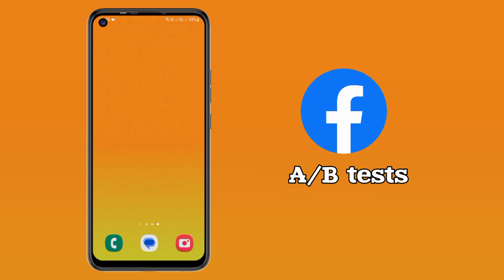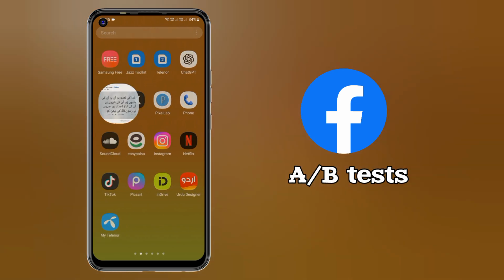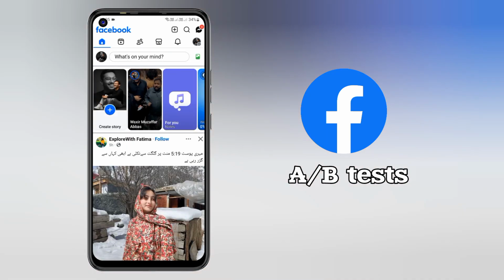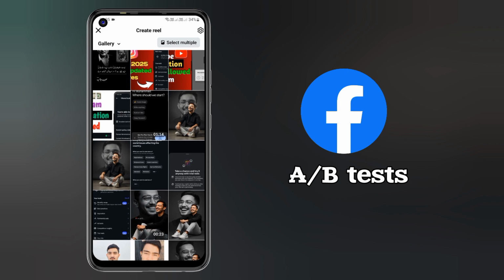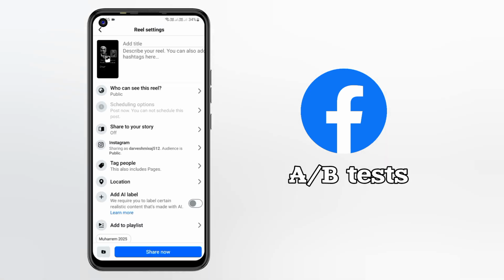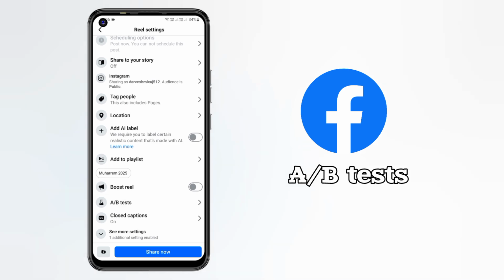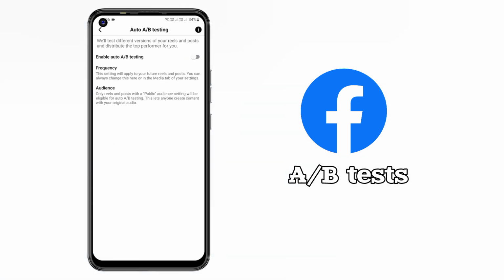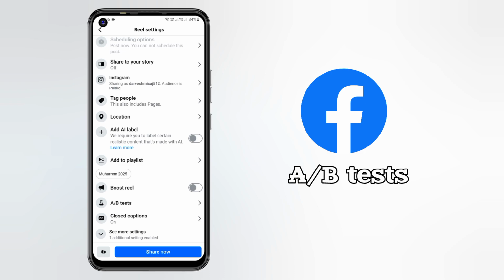Facebook A/B Test Feature 2025 | New Facebook Update | How to Use A/B Testing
Facebook has launched its new A/B Testing feature in 2025 — and here’s a fast GuideZen tutorial showing how it works.
Learn how to compare two versions of a post, choose better captions or thumbnails, and let Facebook automatically pick the best one for maximum engagement.